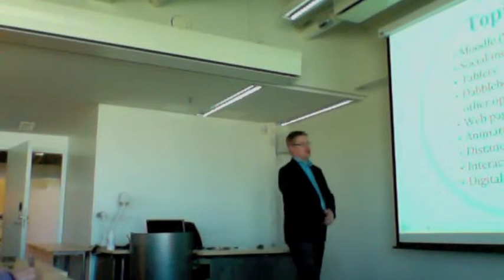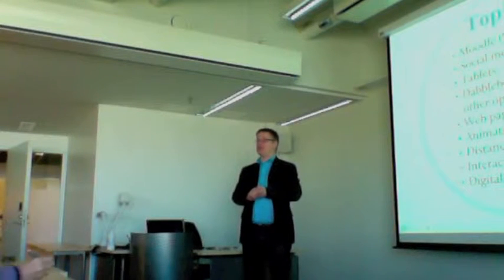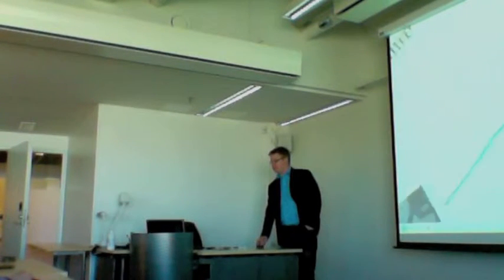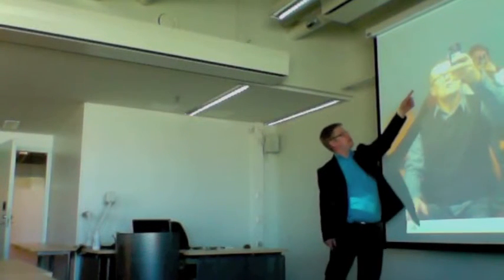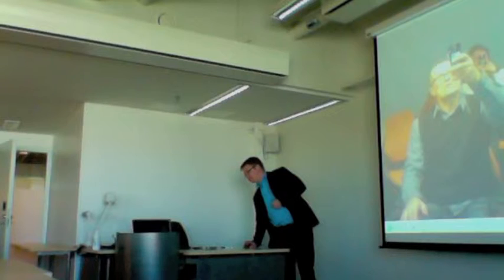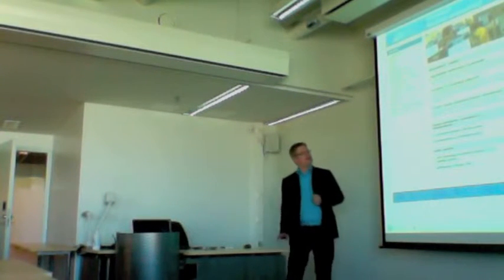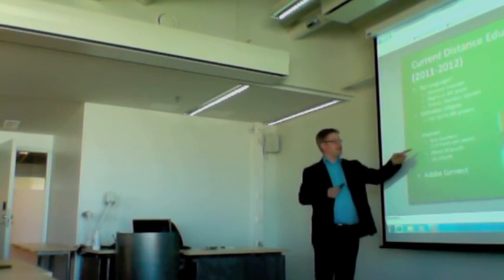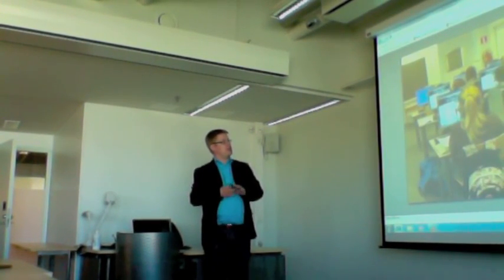Turku Computer Centre